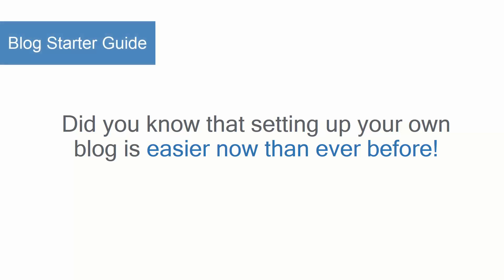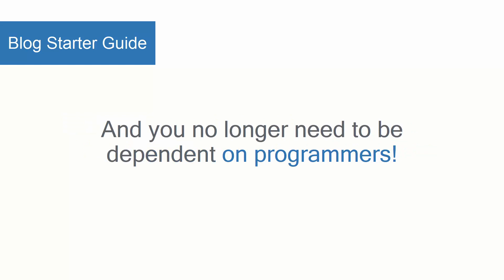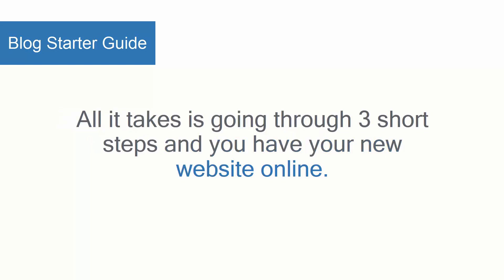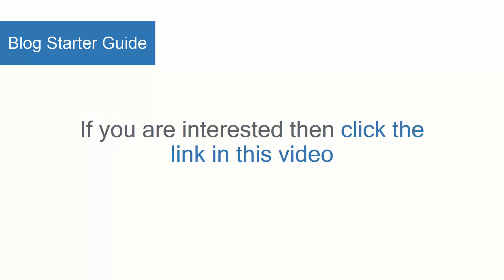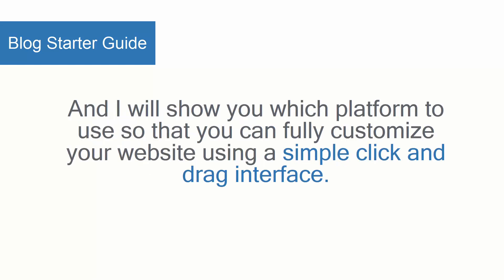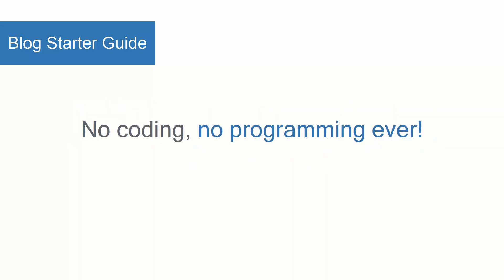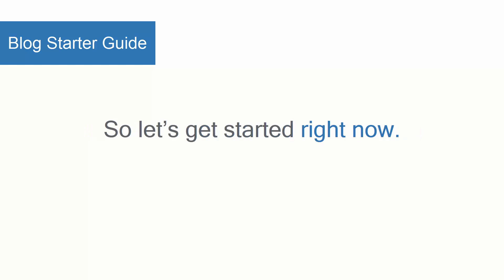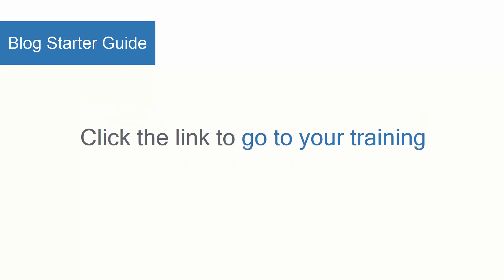How to start a blog in 10 minutes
In this lesson you will all the steps involved in starting your own blog or website. Click the link above to get access to the full training.

Below is a summary of what I will cover in this lesson about starting your blog.

How to start a blog: Step 1
Get your domain. A domain is the url address that a person types into a browser to visit your website. For this step, think of some ideas for your domain. We will check if your domain is available in the next step.

How to start a blog: Step 2
Step 2 involves setting up your hosting service. The hosting service is the server that stores your website online. The most important factors for hosting are that they load your website fast and keep your website servers online.

There is one hosting service in particular I recommend because it is fast and reliable.